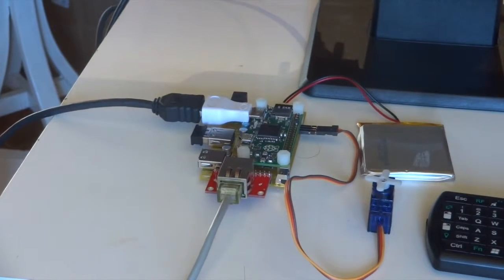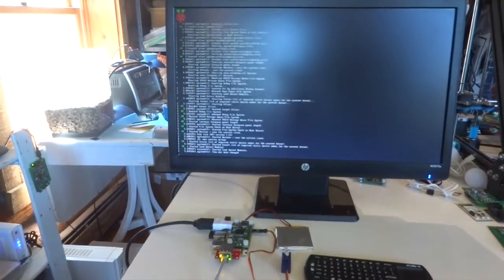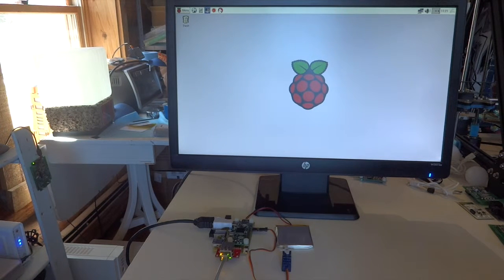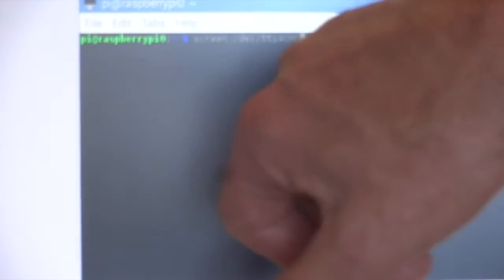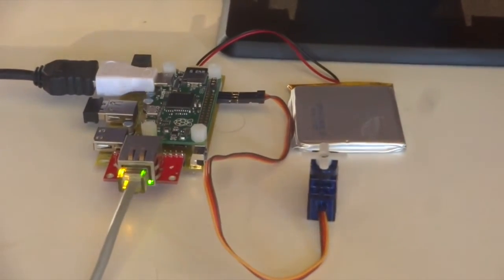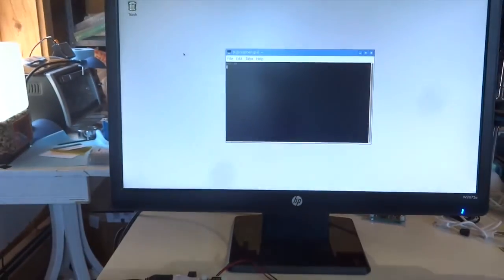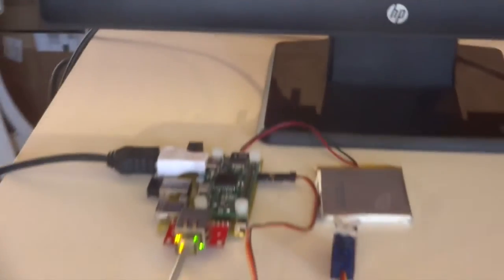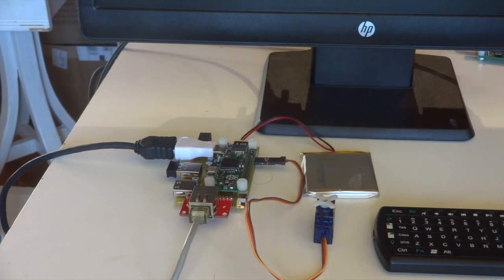pi_platter_turnon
A quick demonstration of the first revision of the Solar Pi Platter board documented It's a expansion board for the Raspberry Pi Zero that allows battery operation and RTC-based power control of the Pi and up to three USB peripherals.  It can be charged using either a 5V 1A USB charger or a 6V 6 or 9 W solar panel.